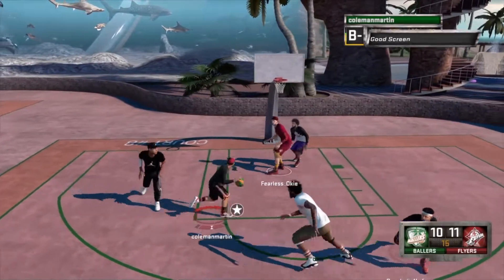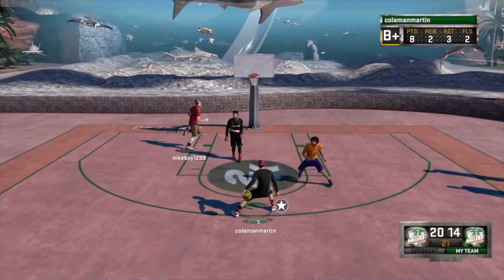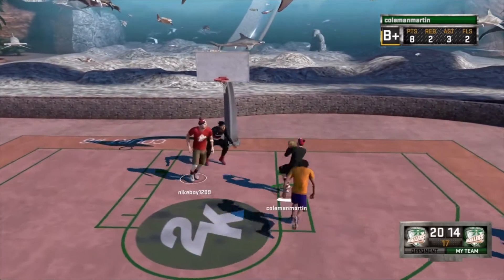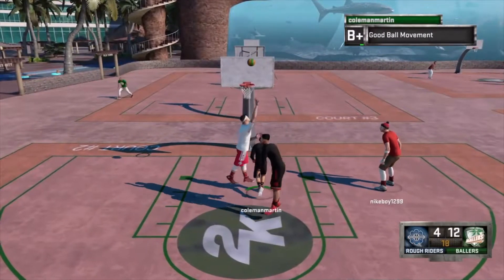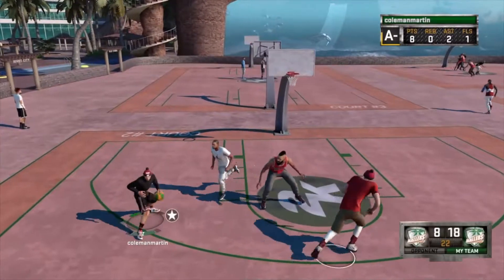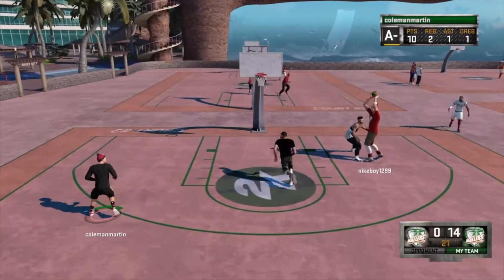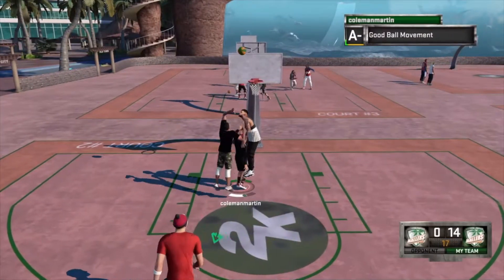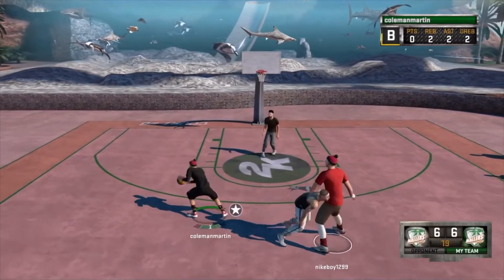NBA 2K16 | How To Score At The Park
NBA 2K16 HOW TO SCORE AT THE PARK! Equip Step Curry's layup package!